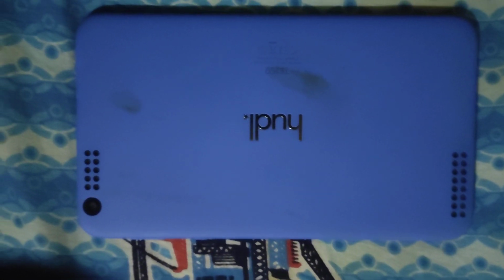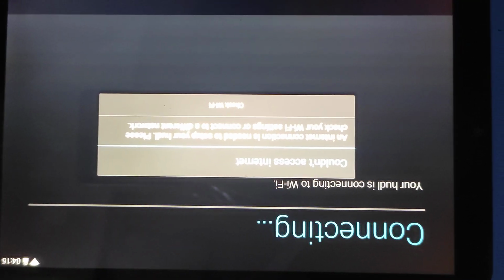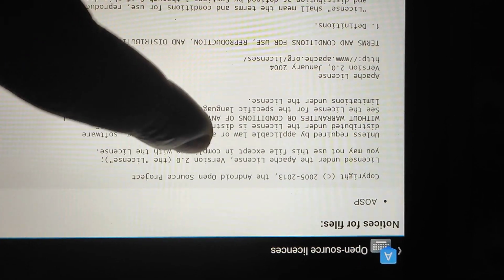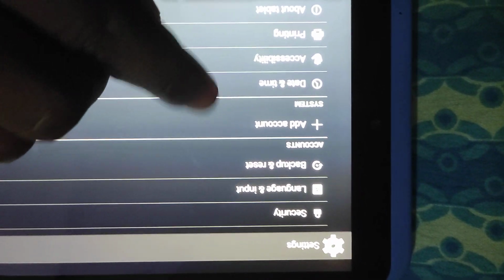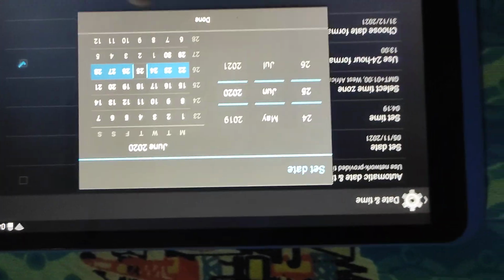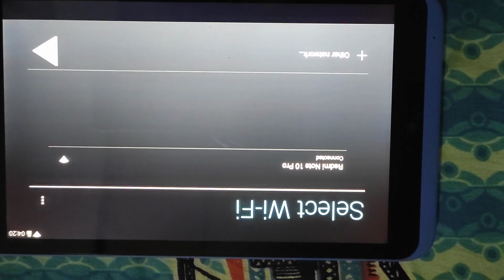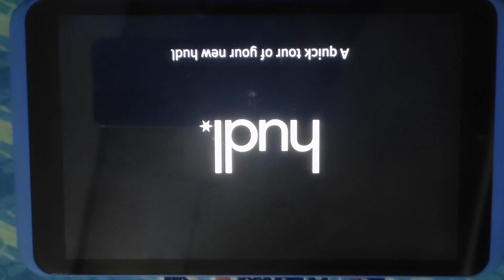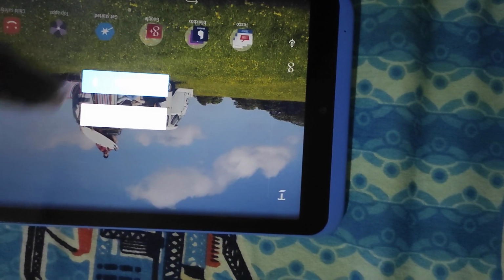Bypass TESCO 1 & 2 hudl Tablet Setup Wizard (Android 4.2)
This is the simplest method to bypass the HUDL TESCO Tablet stuck on the setup wizard after a reset. For FRP lock, just follow the tutorial very carefully to succeed. Don't hesitate to reset the tablet and restart the entire process if you have a Hudl tablet running Android 4.2 and feel like you're missing something. bypass setup wizard hudl Hudl frp reset hudl lock